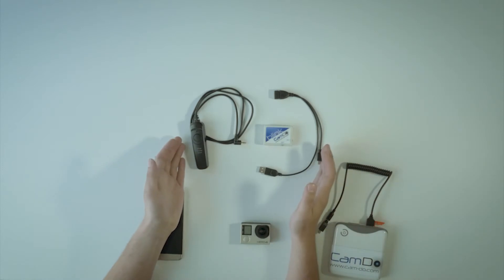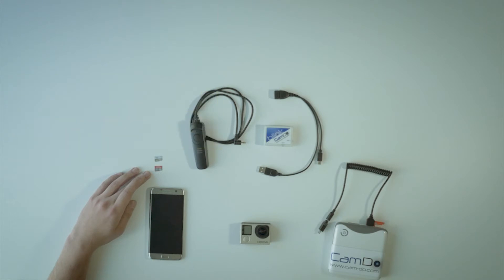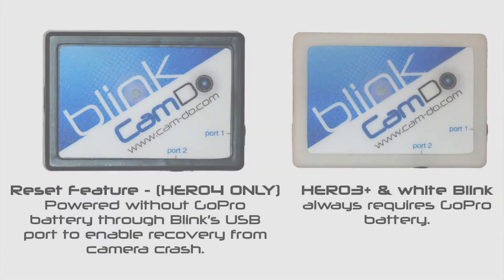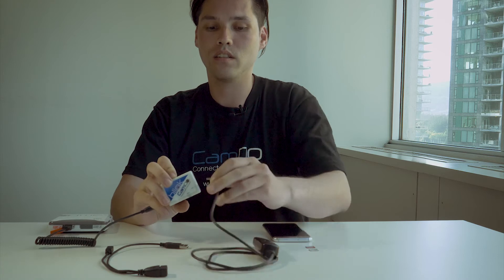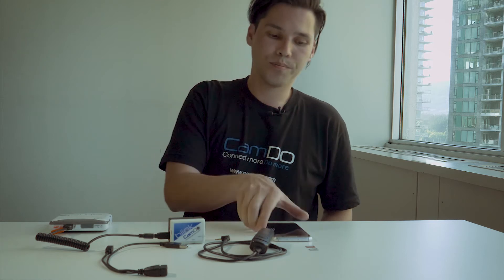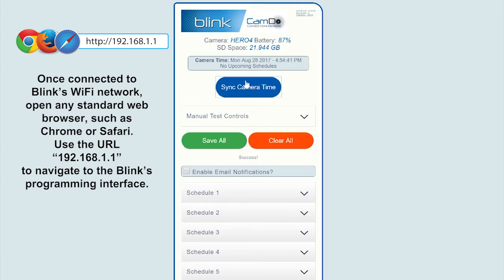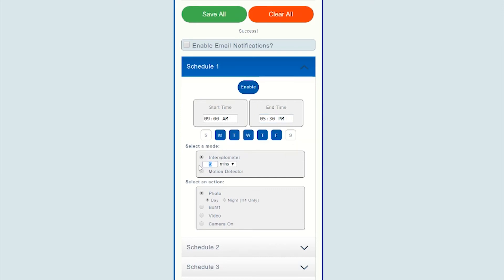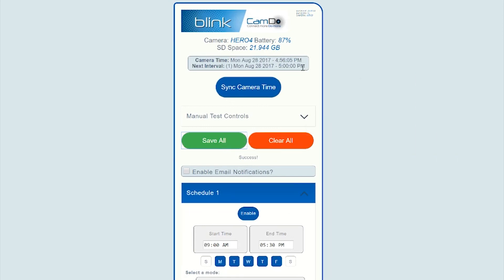How to Set Up Blink Time Lapse Controller for GoPro HERO4 Cameras - CamDo Solutions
We walk you through step-by-step instructions of how to set-up your Blink time lapse controller for HERO4.

Get BlinkX (New! - for HERO5)

Links mentioned in video:
1. SD card speed tester